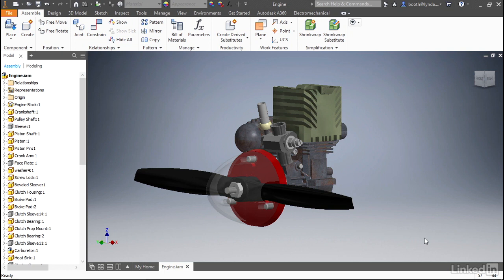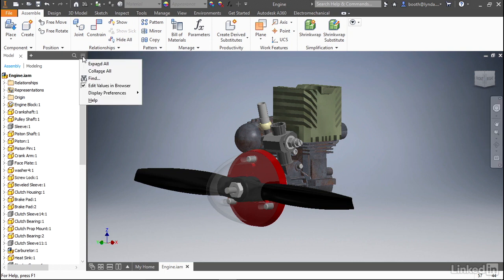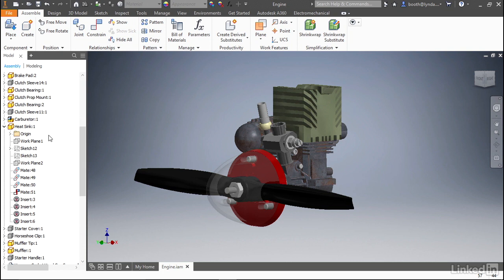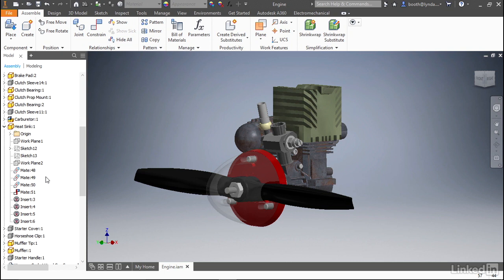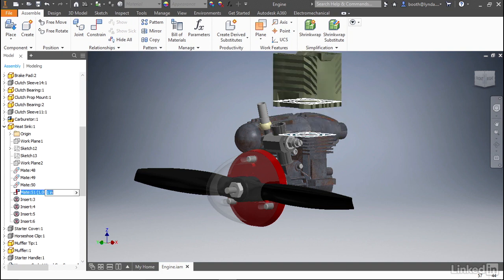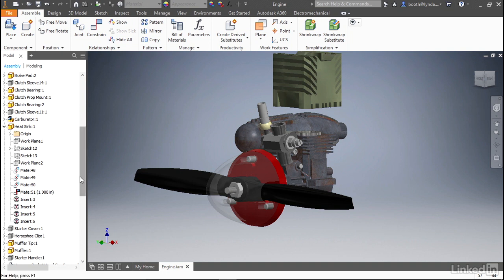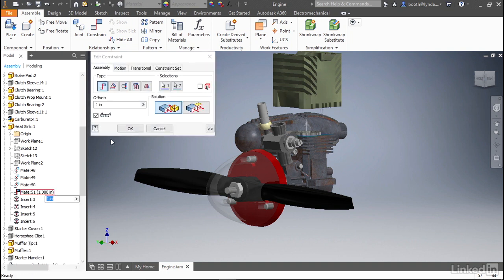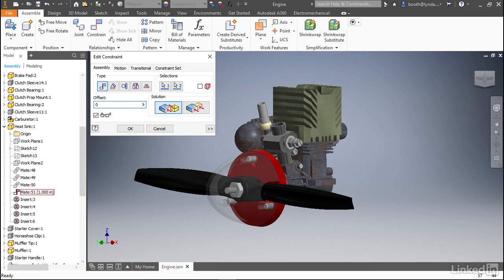Inventor Tutorial - Edit values in the browser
In this video, learn how to expose constraint value browser editing so that modifications can be made directly through the browser.